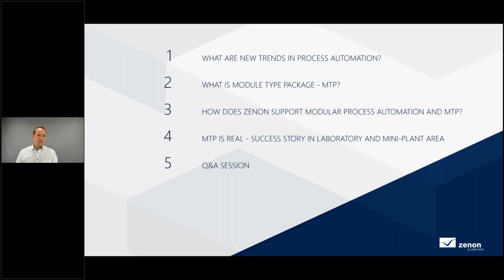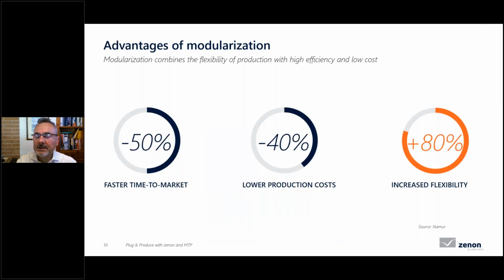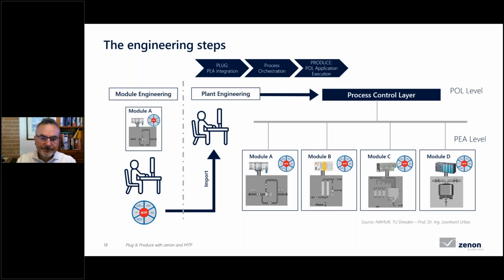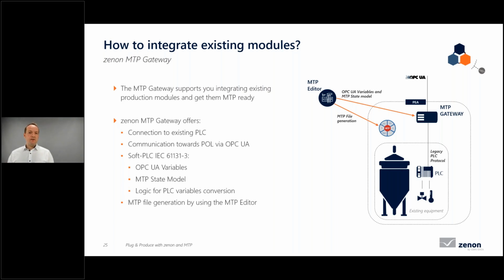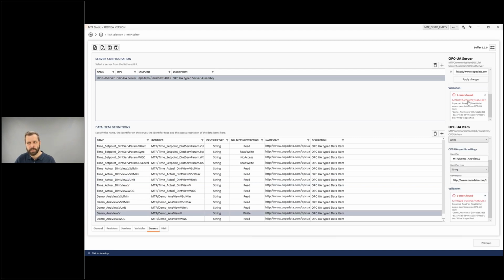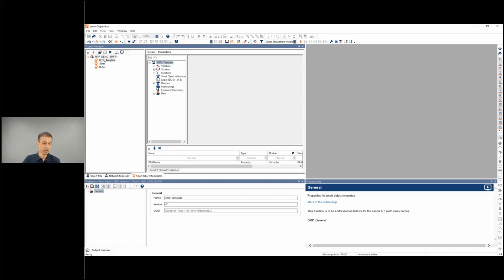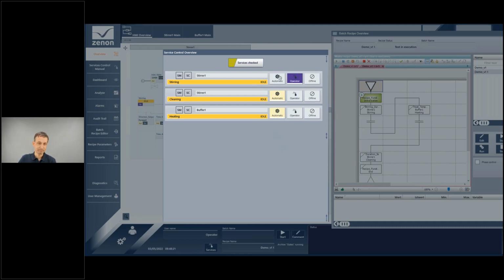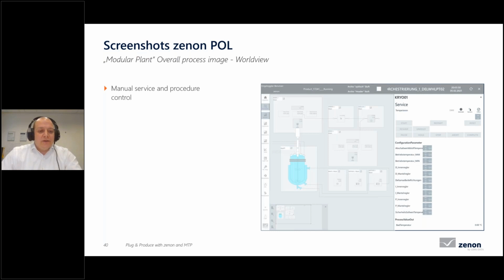CDHQ MTP Webinar Recording